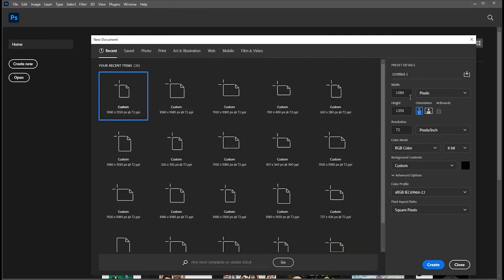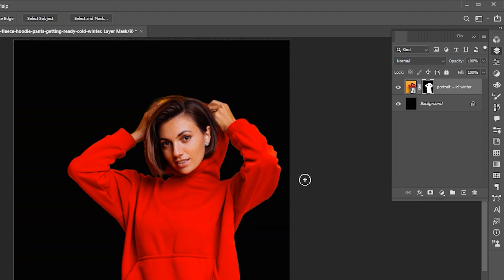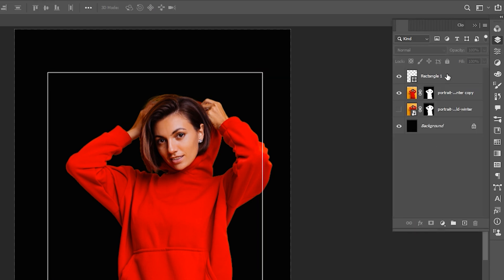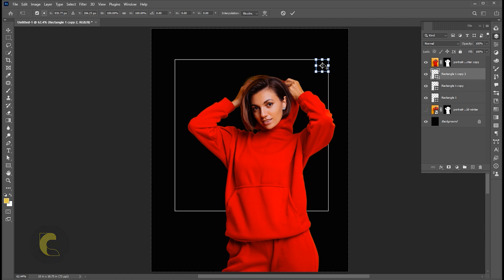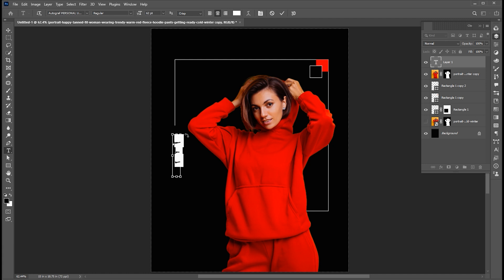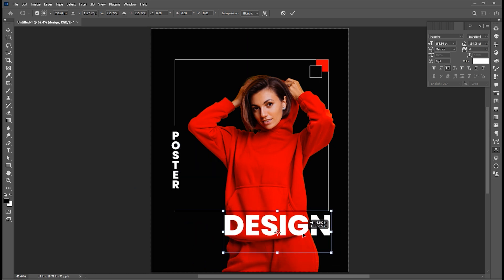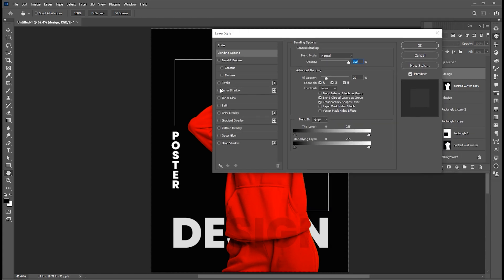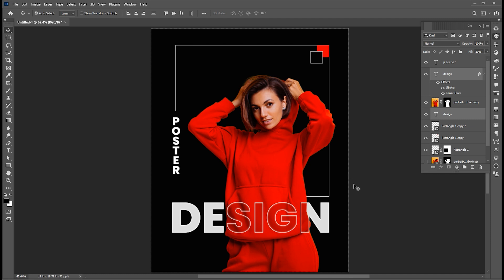Modern poster design in Adobe Photoshop I Photoshop Tutorial I Creative Poster Design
Hi everyone,

In this tutorial, I will teach you How to create a Modern poster design in Adobe Photoshop I Photoshop Tutorial I Creative Poster Design | Learn Creative.

Keep learning..!

Professional poster design.
Poster design step by step,
Poster design Process,
photoshop,
photoshop tutorial,
photoshop editing,
photoshop cc,
designing,
photoshop,
photo editing,
how to,
Adobe Photoshop cc,
learn creative

Learn Creative